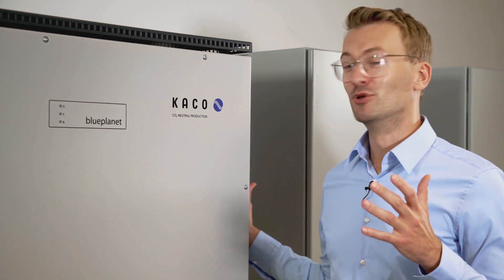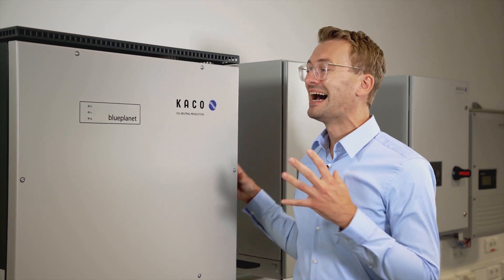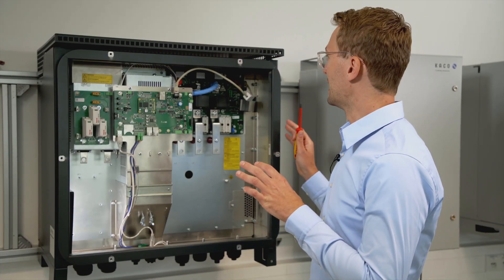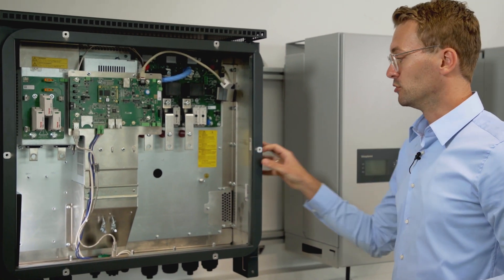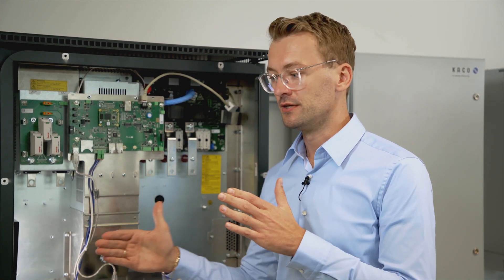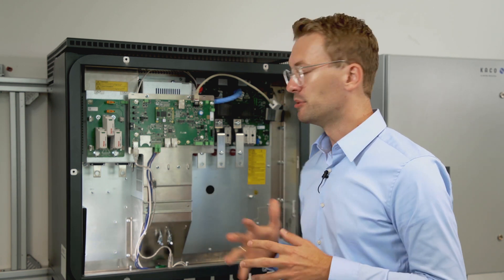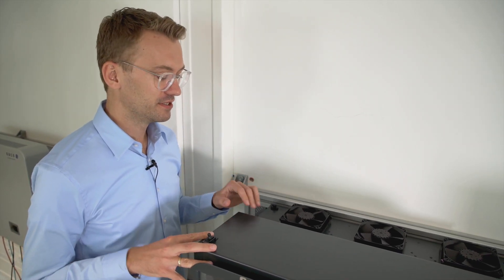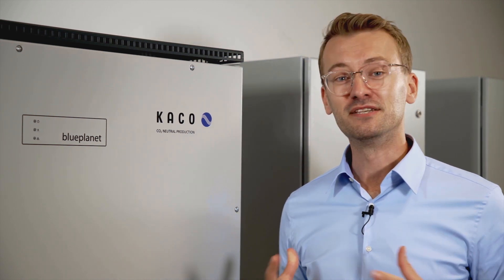Introduction to the blueplanet 150 TL3 solar PV inverter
The blueplanet 150 TL3 is a solar PV inverter with one of the highest efficiencies in the business. It‘s part of the first commercially available inverter series based on a topology employing silicon carbide (SiC) power transistors. KACO new energy‘s expert guides you through the highlights of the inverter. For full technical details and getting in touch go